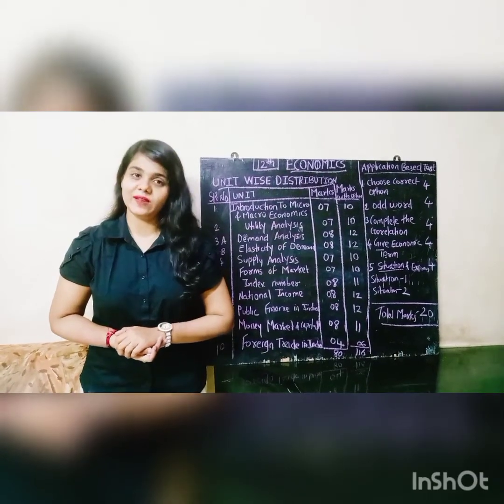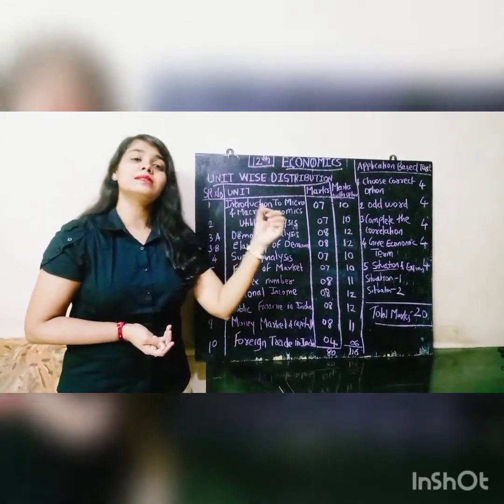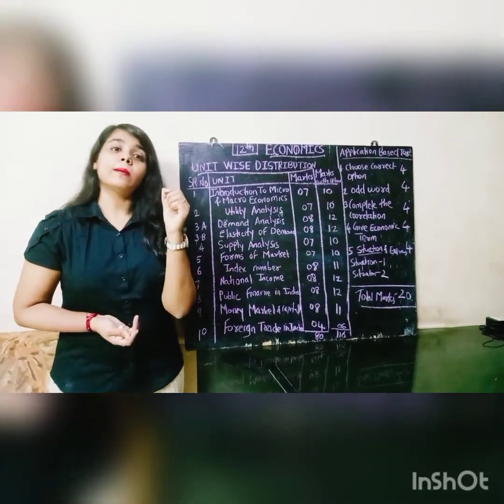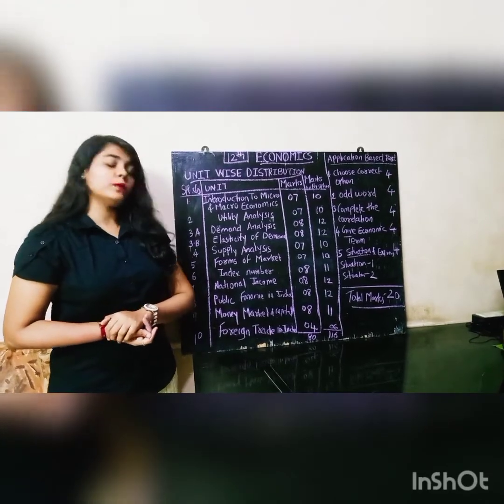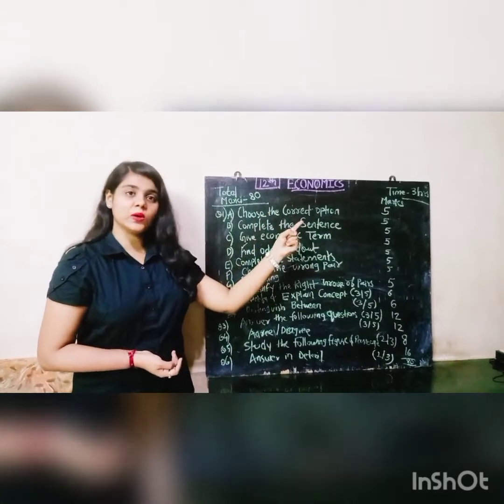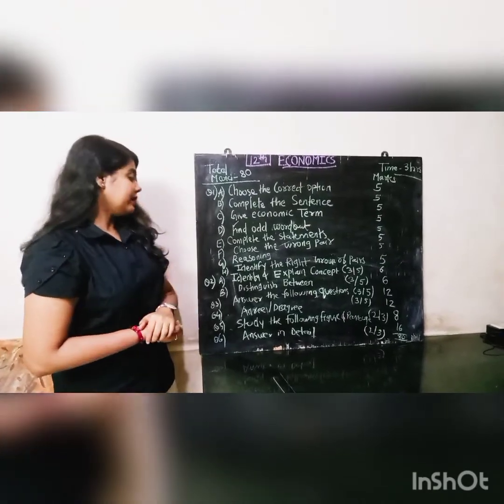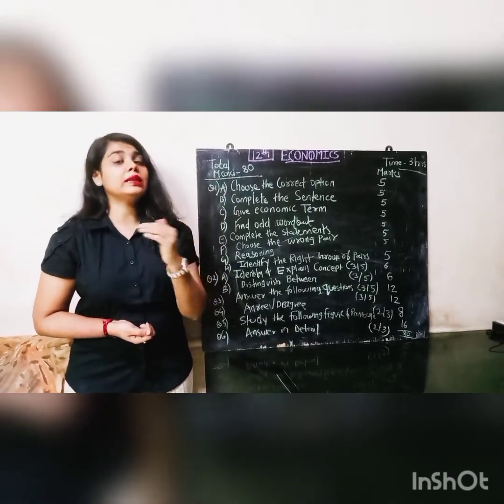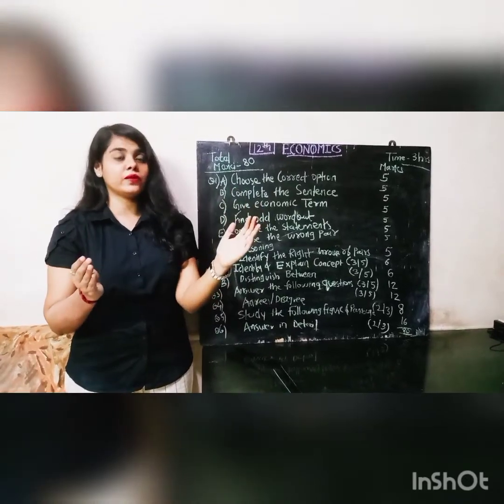NEW PAPER PATTERN ECONOMICS 2021Commerce Maharashtra Board HSC New Paper Pattern.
The video explains in detail New  Paper Pattern for Board Exam 2021 for Economics Subject.

commerceknowldegepool Economics newsyllabus# paper pattern